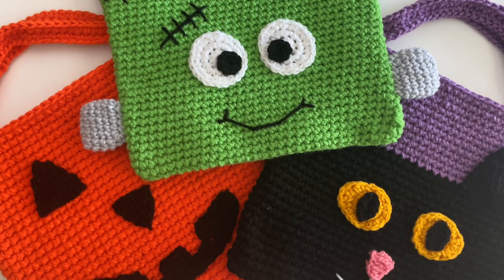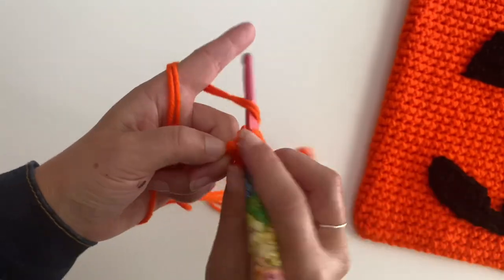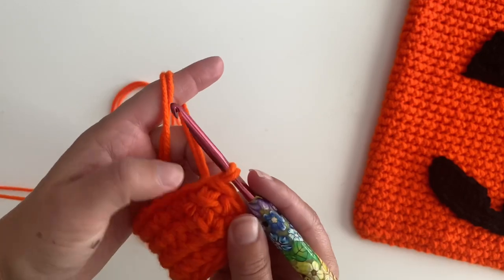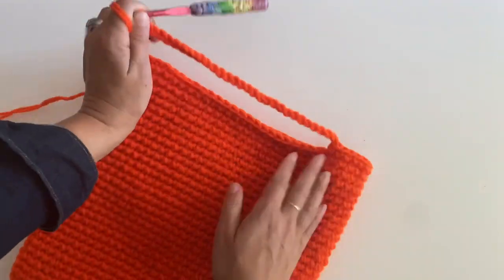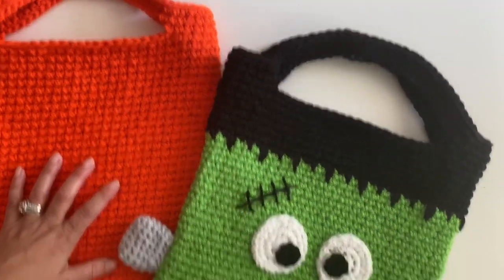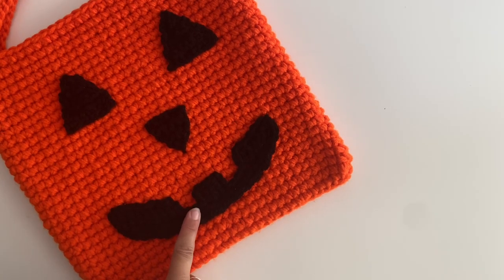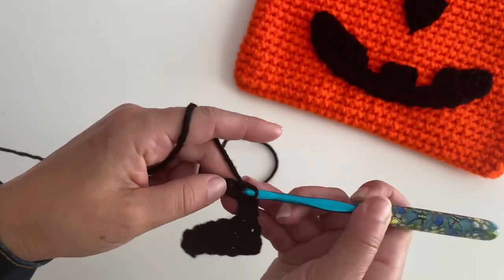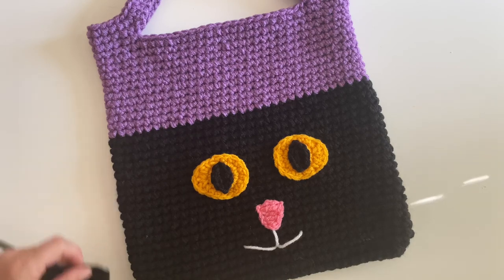Crochet Halloween Tote Bags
Crochet Halloween Tote Bags! Fun designs that can be used for trick-or-treating, scavenger hunts, or just festive treat bags/giftbags. I will show you how to make the tote and then walk through some of the embellishments. Written pattern on RepeatCrafterMe.com.